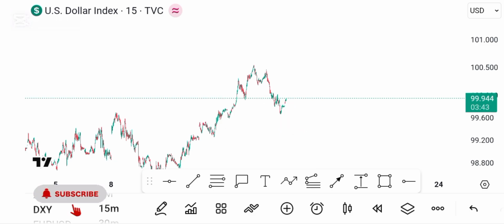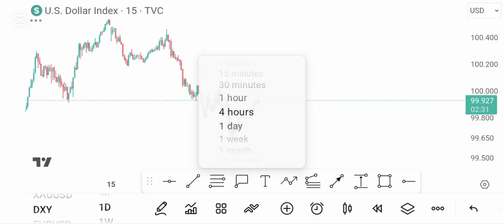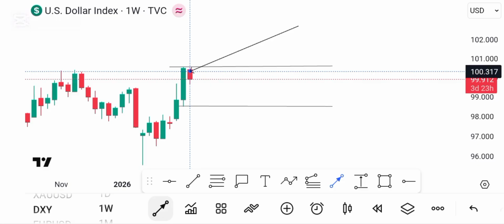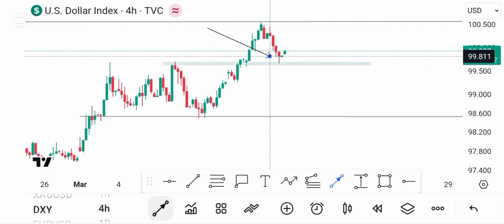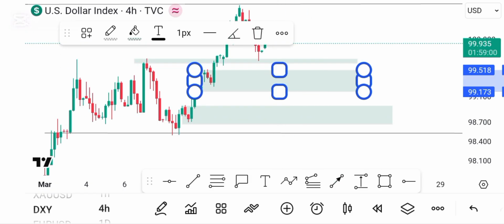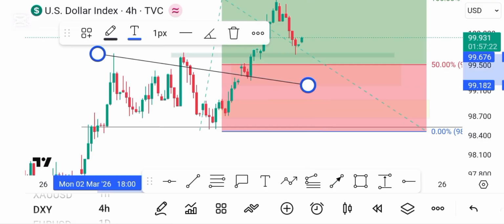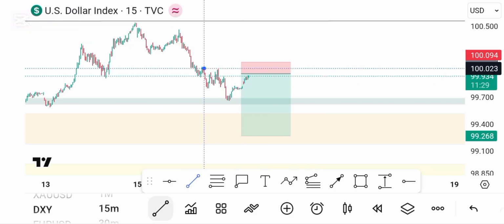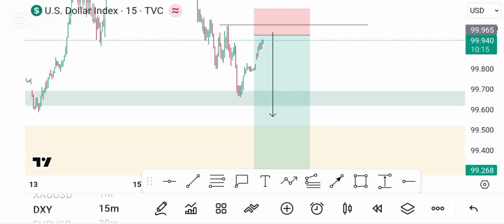Top Down Forex Analysis (pt 3)